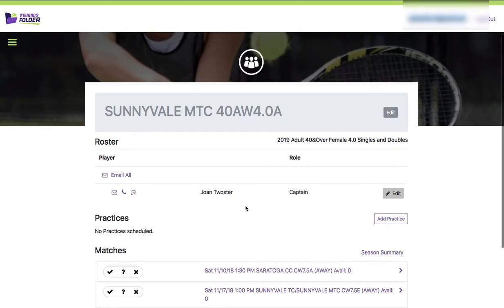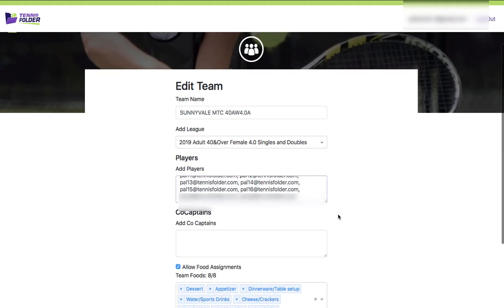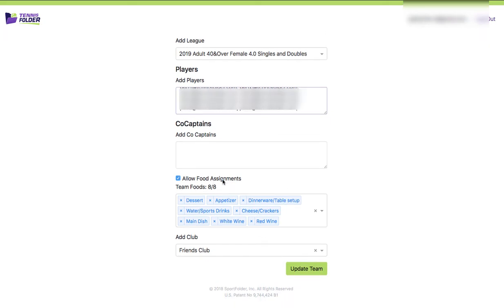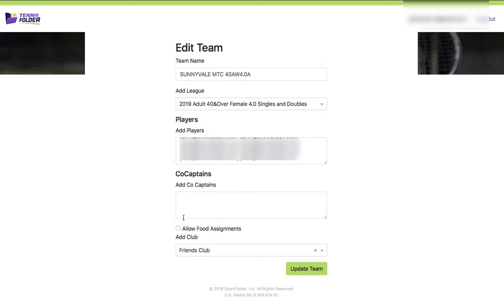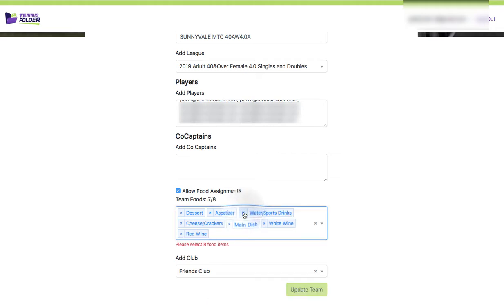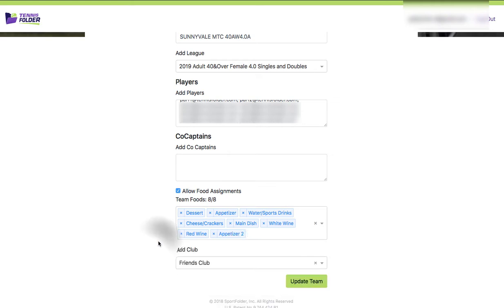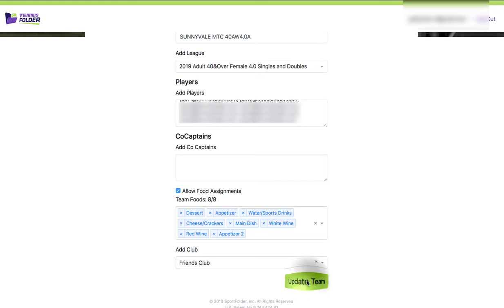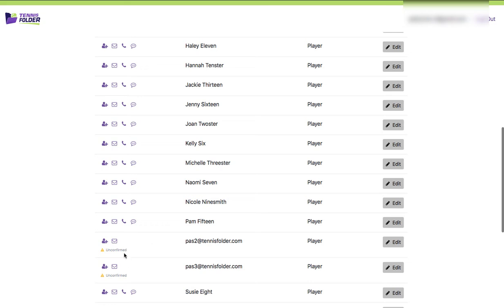Captain - Add My Roster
This video shows captains how to add their rostered players to their team at the beginning of a season.